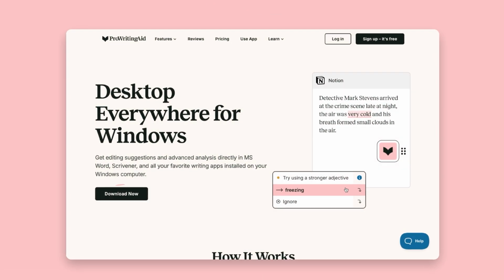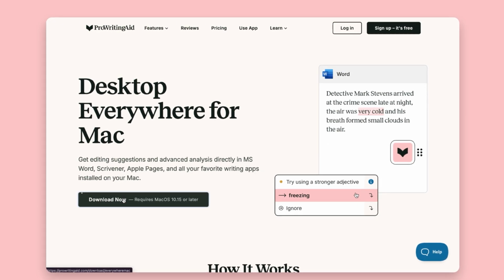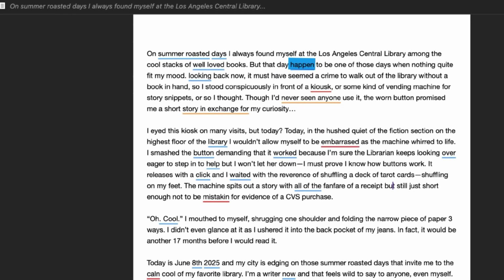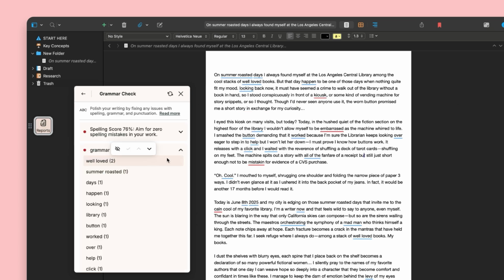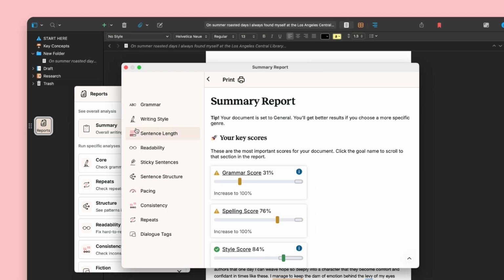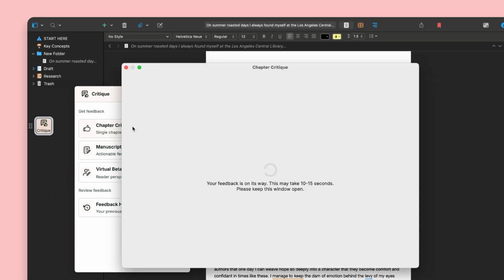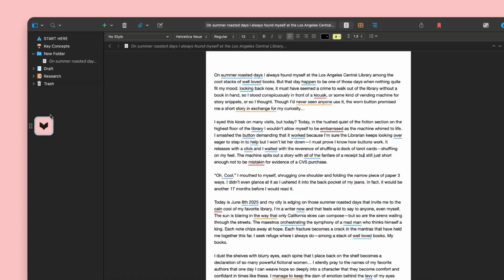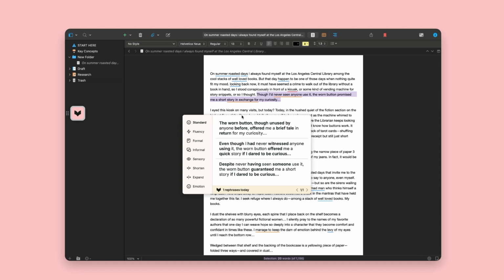How to use ProWritingAid Everywhere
ProWritingAid's Everywhere app lets you edit your story in all your favorite writing apps, like Microsoft Word, Scrivener, Apple Notes, and more.

Watch this video for instructions on how to download and use the Everywhere app on your Windows or Mac computer.

ProWritingAid is the essential editing toolkit for every storyteller.

Join the ProWritingAid community for product help, feature launches, and writing challenges like Novel November